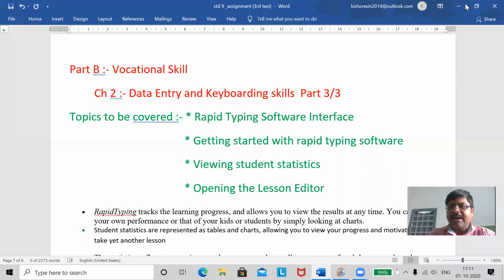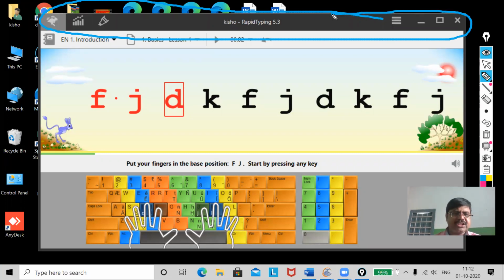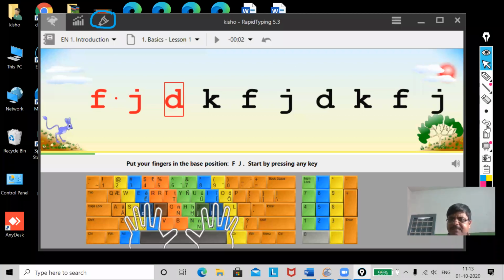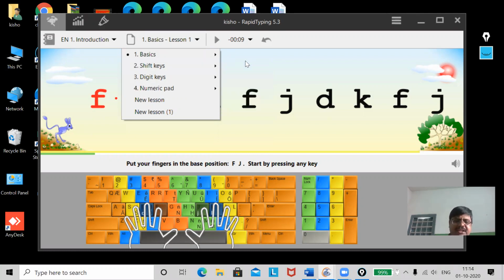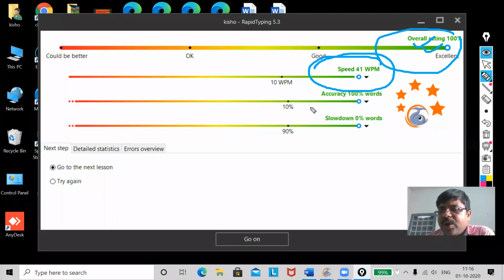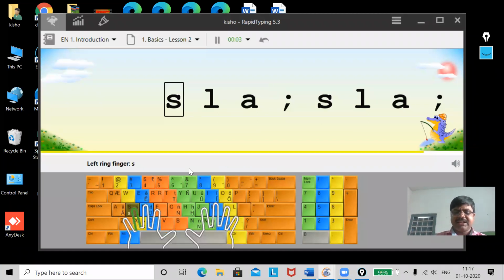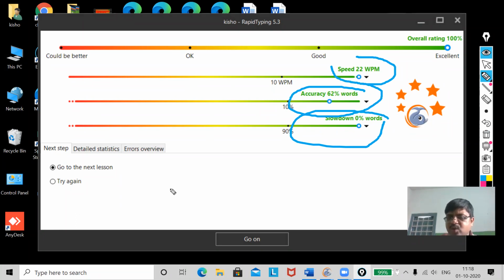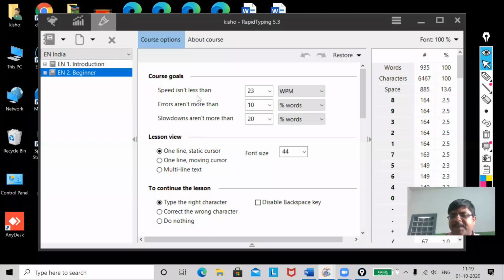Data entry and keyboarding skills Part 3 | kishore sir it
Hello students
I heartly welcome all of you in the kishore sir it channel. This channel contains information related to data entry and keyboarding skills
Thanking you
kishore sir it
kishore sir